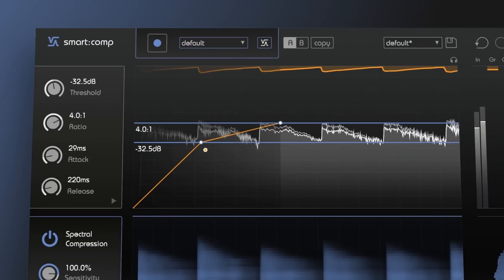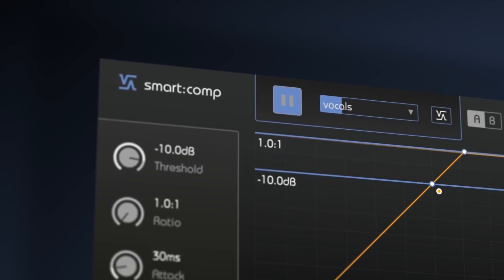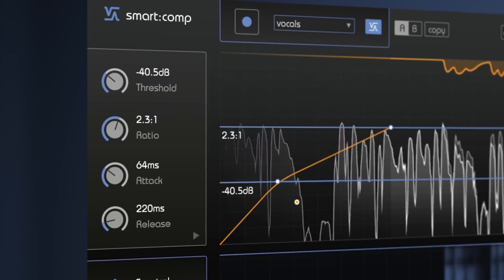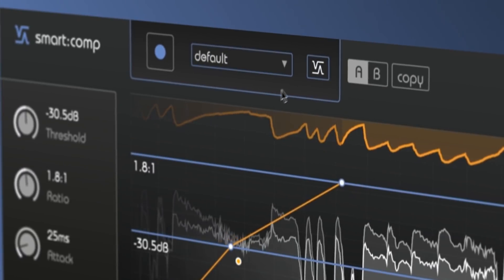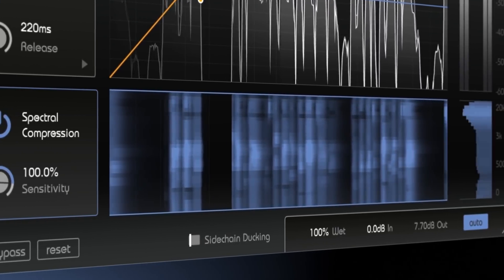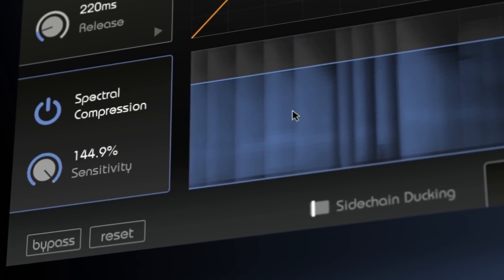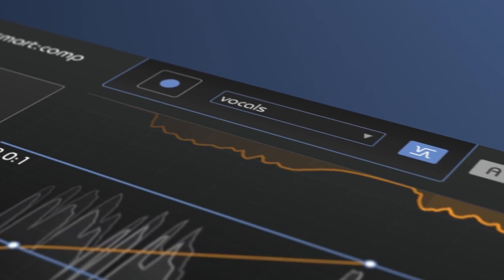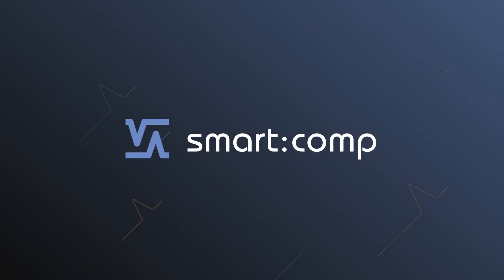smart:comp by sonible - the spectro-dynamic compressor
smart:comp is a synergy of intelligently enhanced time-domain compression and trailblazing spectral compression. The audio plug-in finds the parameters for well-balanced compression results in just a few seconds and ensures unparalleled transparency through frequency-selective processing.

Song: Running Through Life | Eva Moreno Group - produced by audiotope studios